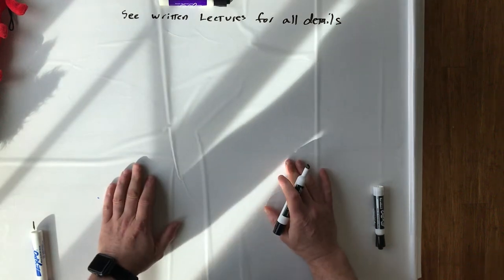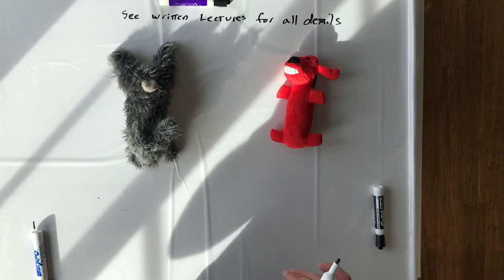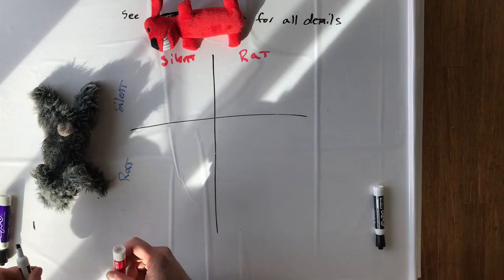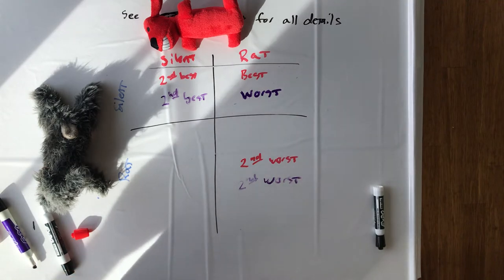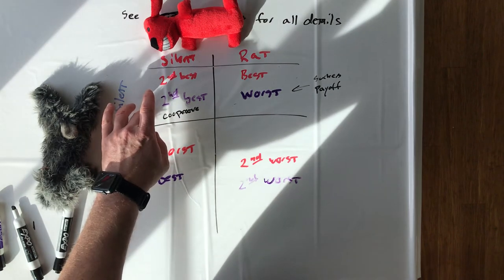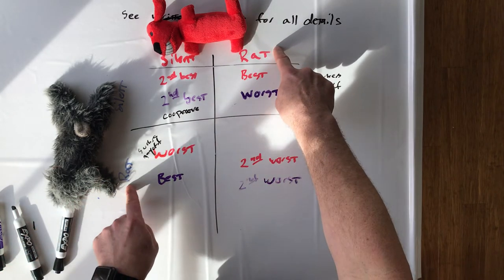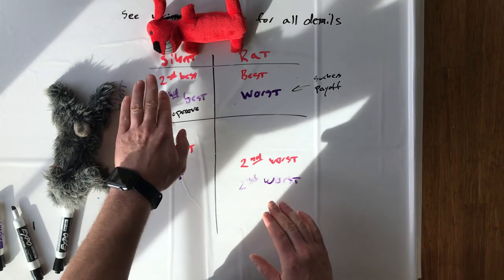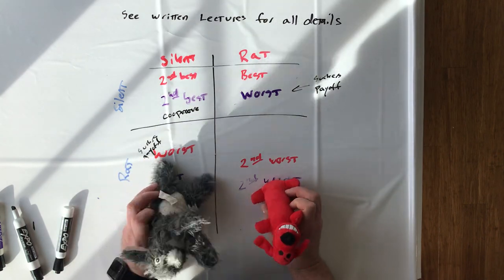Prisoners dilemma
Condensed lecture on the logic of the prisoners' dilemma for Philosophy 305